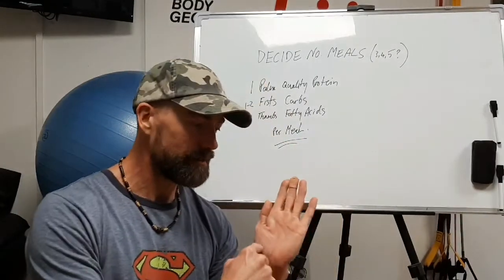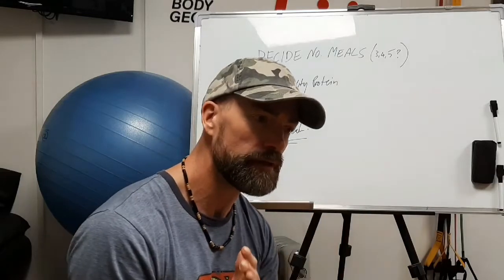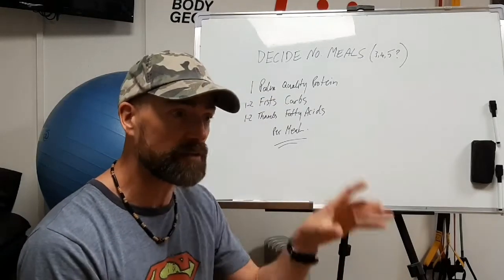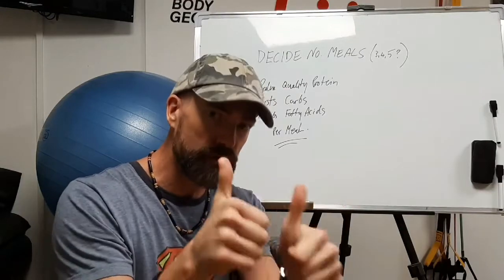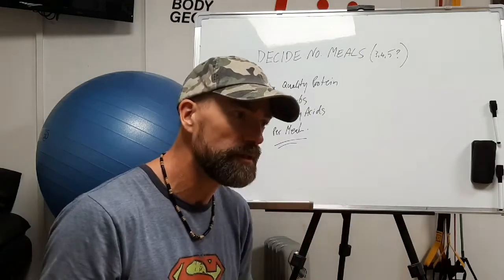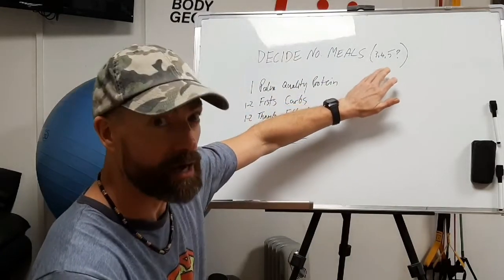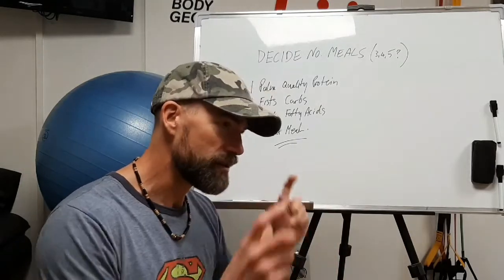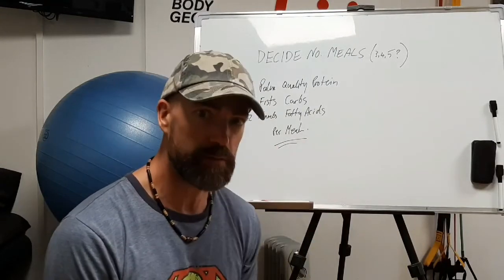2. Handy Portions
TMF YT

TM Fitness offers online evidence-based fitness and nutrition coaching.